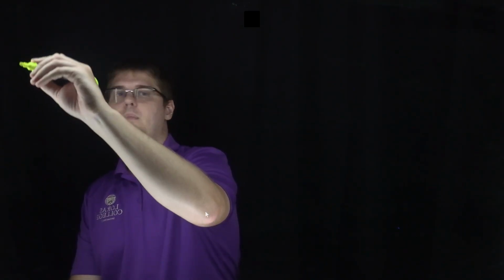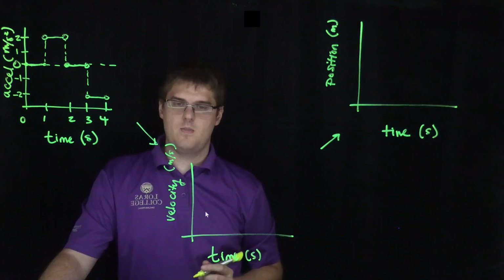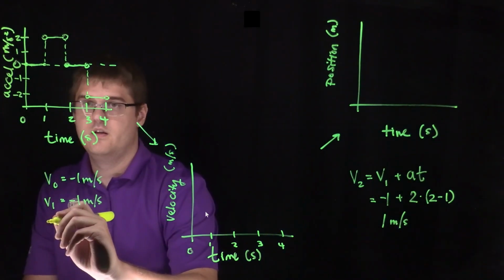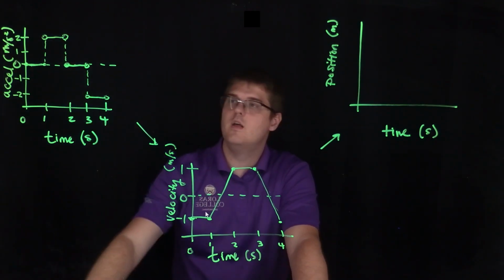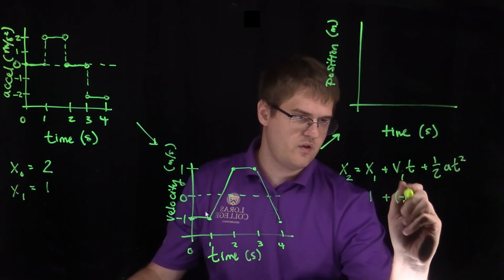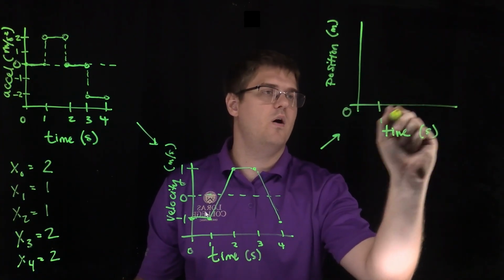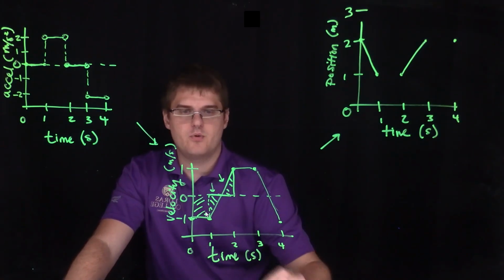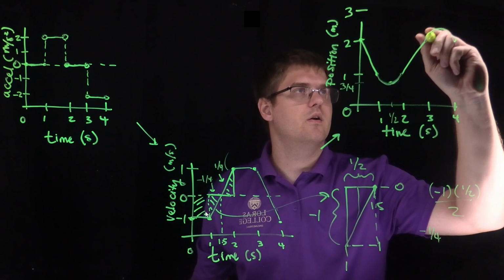Moving Between Position, Velocity, and Acceleration vs. Time Graphs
Physics Example Problem